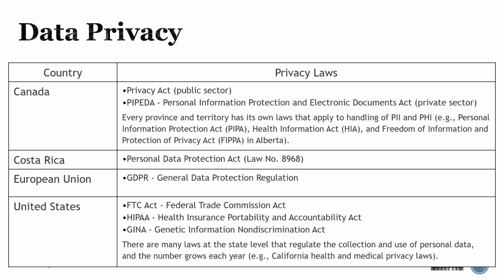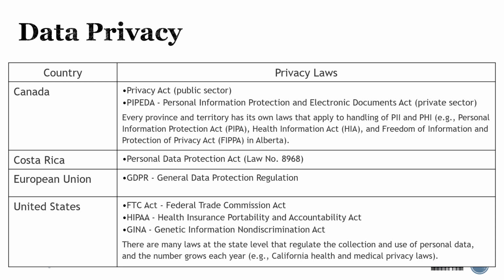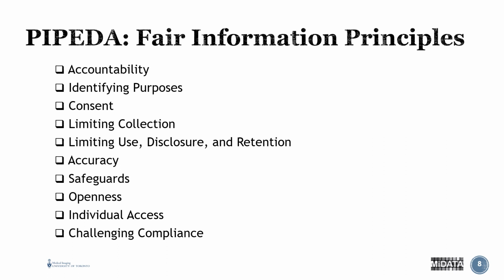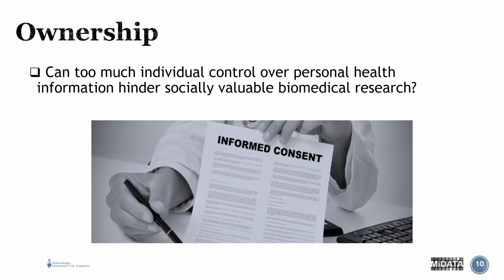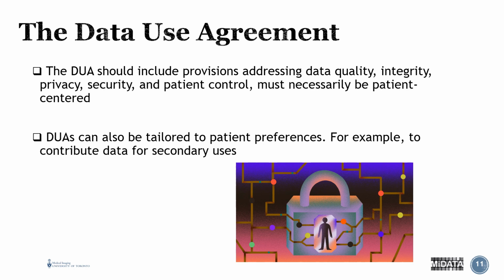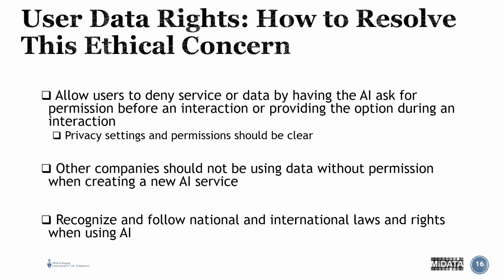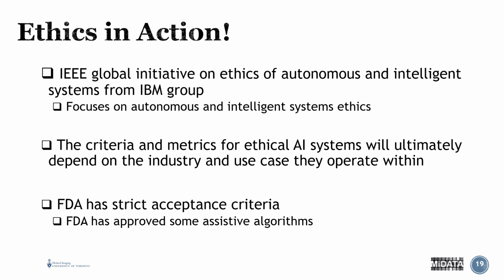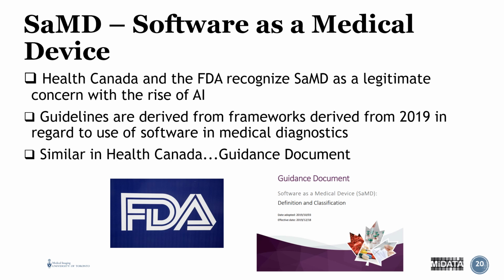Part 5 Lecture 2